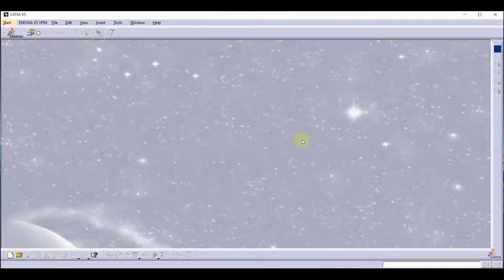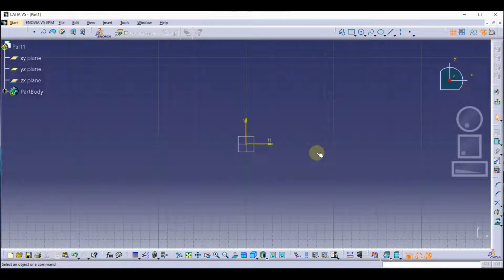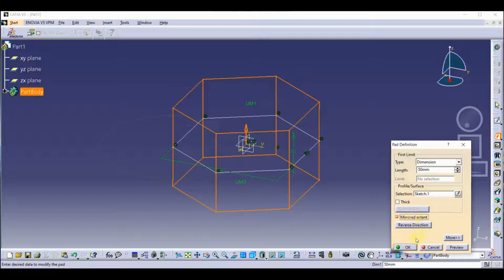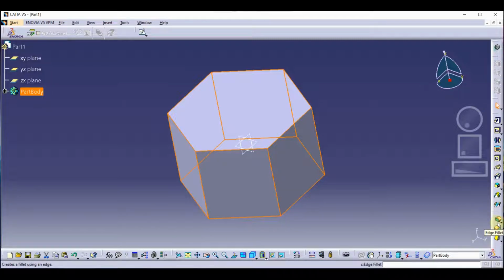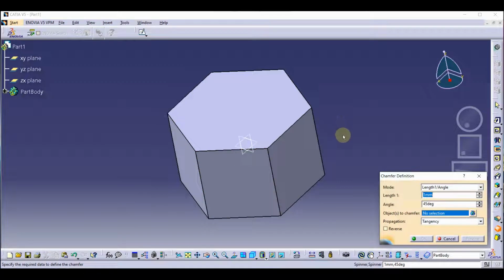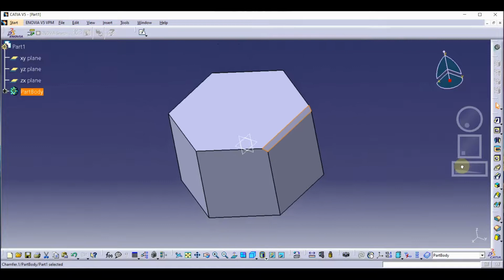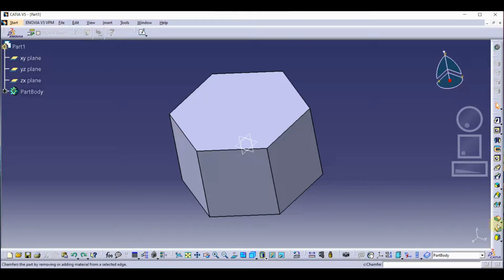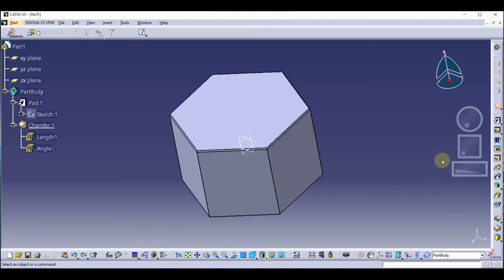Catia TUTORIALS in HINDI || CHAMFER (@ExcellenceTechnology )